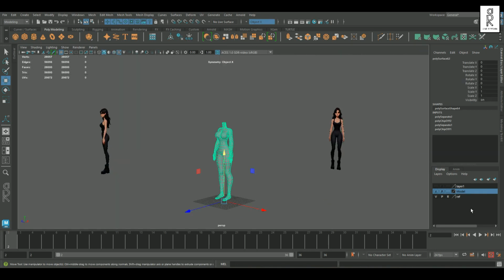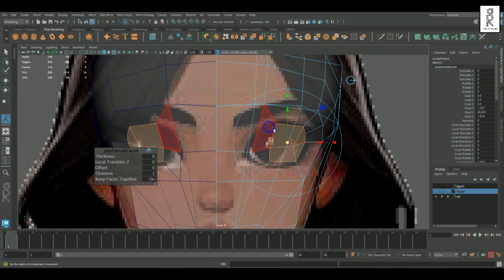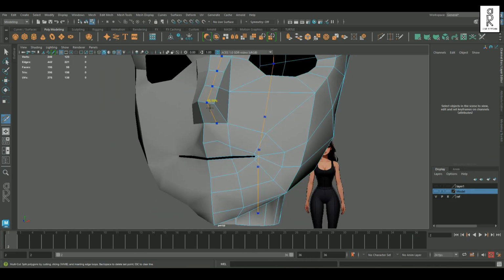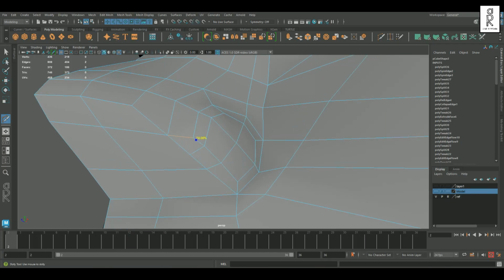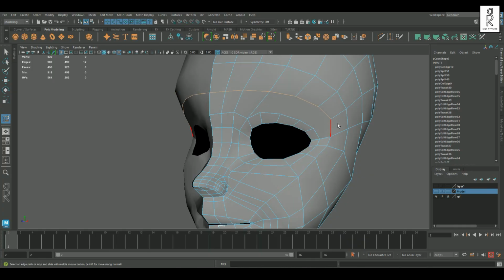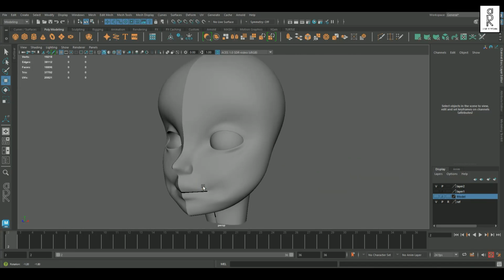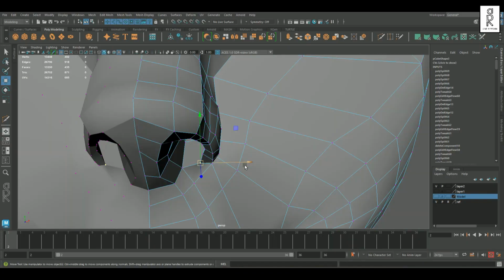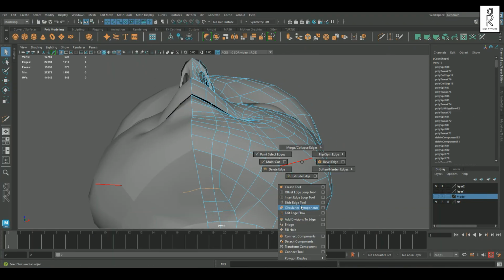How to Model a Female Head in Maya | Beginner 3D Character Tutorial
📌 Beginner’s Guide: Female Character Modeling in Maya | Female Head (Episode 3)

In this tutorial, you’ll learn how to model the female head in Autodesk Maya with proper facial topology and clean edge flow. I’ll walk you through the step-by-step process of creating head shapes that are ideal for animation and rigging. This video is designed for beginners who want to understand the fundamentals of head modeling in Maya.

By the end of this video, you’ll understand:
✅ How to model a female head step by step
✅ Proper facial topology for animation and expressions
✅ Useful Maya tools, tips, and shortcuts for head modeling
✅ How to refine edge loops for eyes, nose, lips, and jawline

This is the third episode in my Beginner’s Character Modeling Series, so make sure to follow along and continue building your full 3D female character in Maya! 🚀